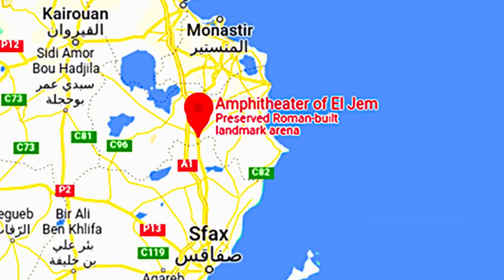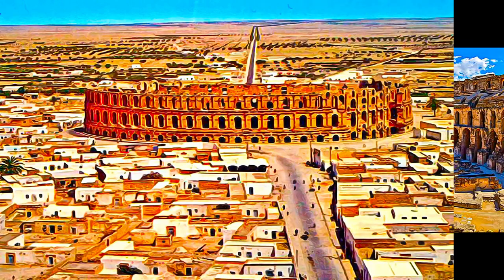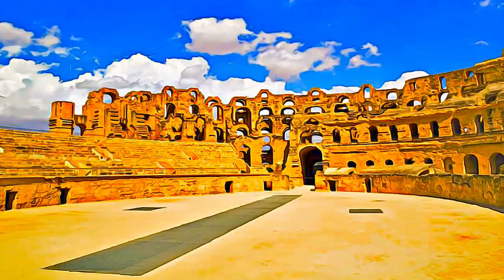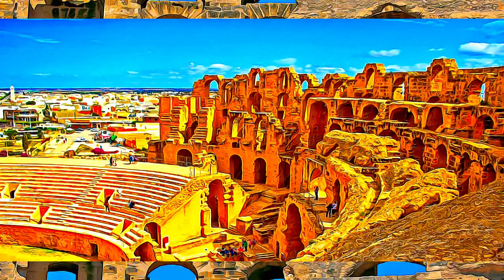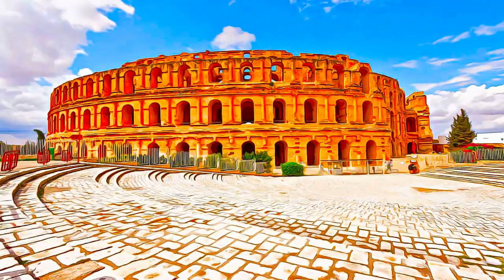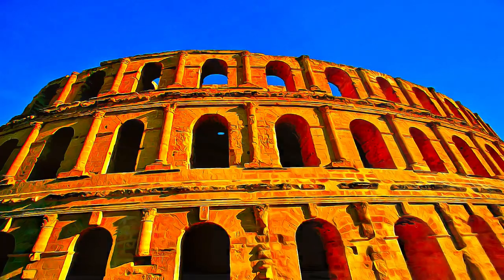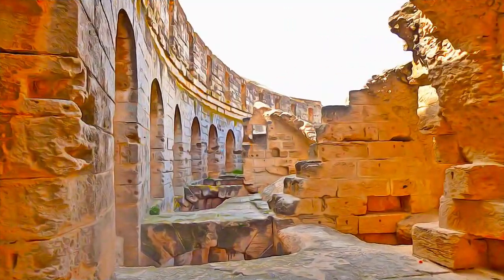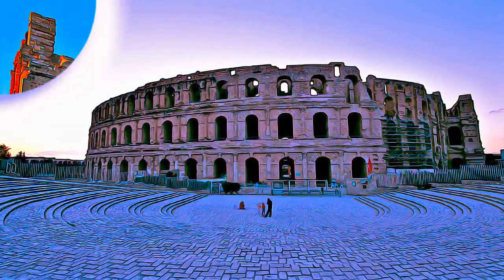Tunisia - Amphitheatre of El Jem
Amphitheatre of El Jem - Tunisia